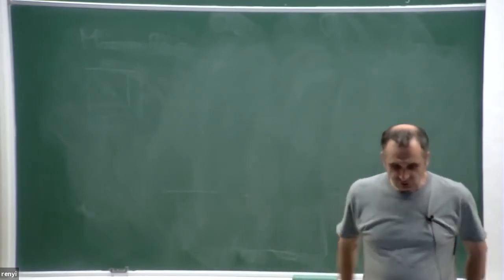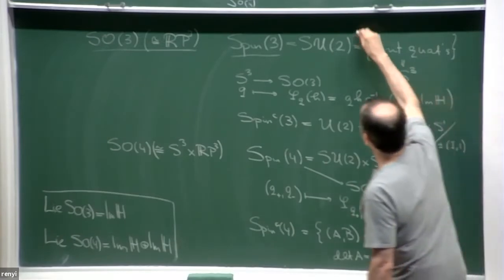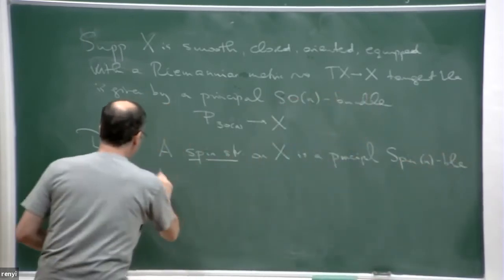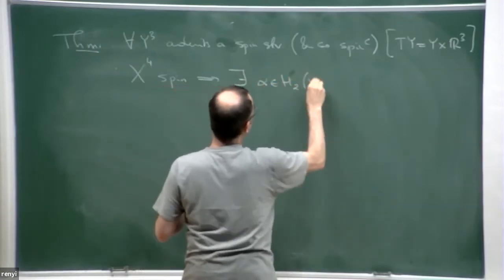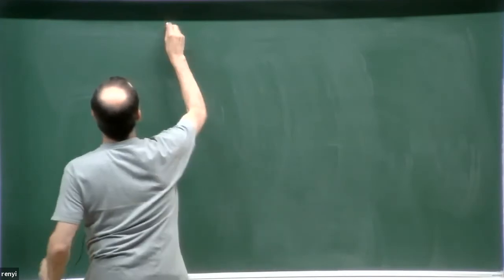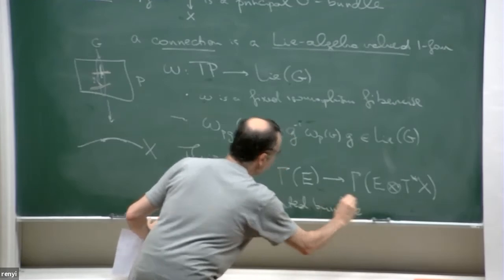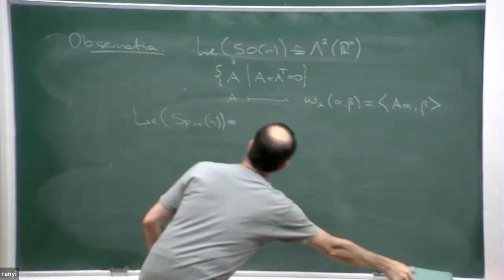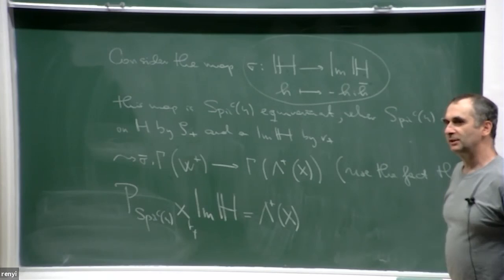Stipsicz Lecture 3